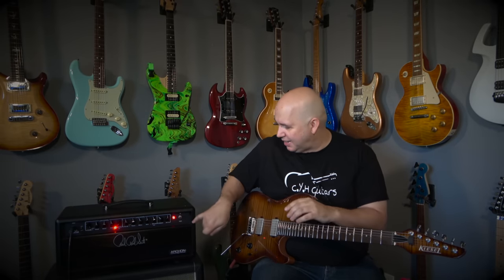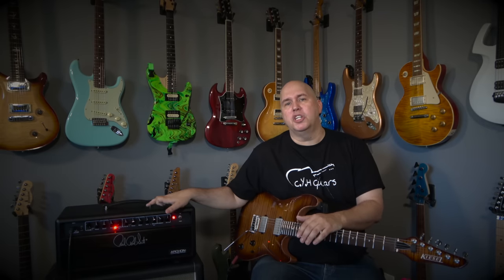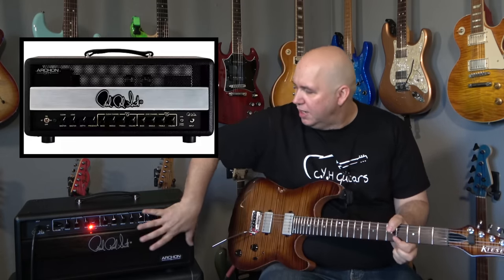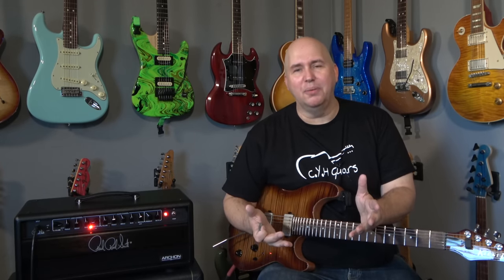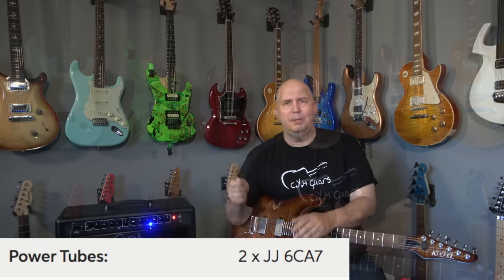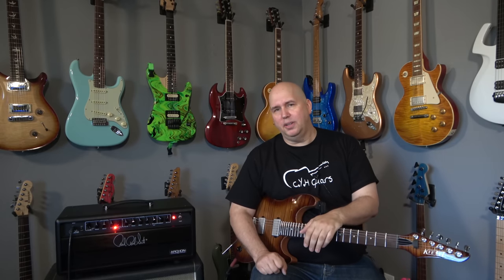50 Watt Archon Amp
Thank you for considering supporting this channel

Herco Picks? ( The picks I use)

Klotz 15ft Cable with breaker ( You will never go back)